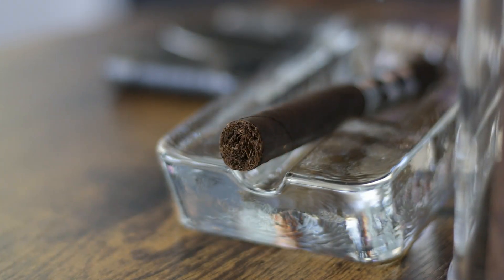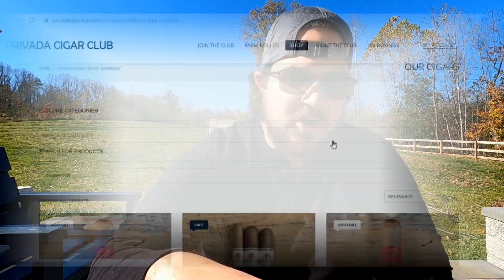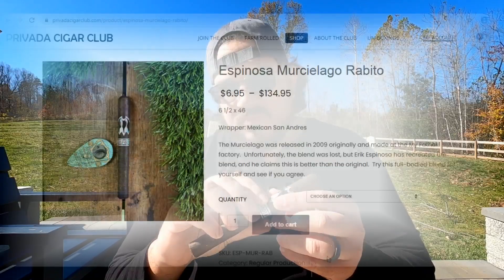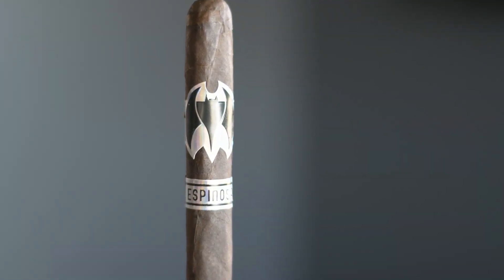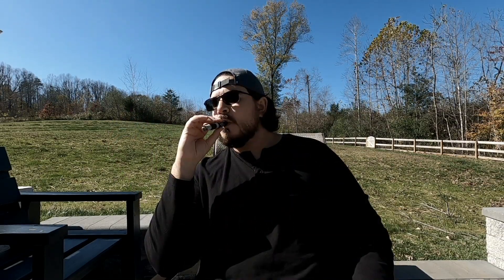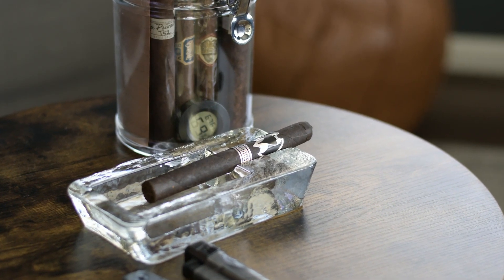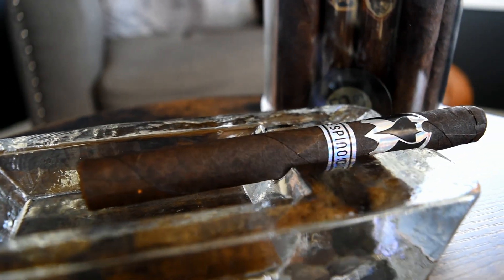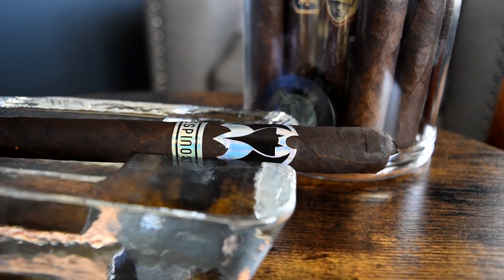Espinosa Murcielago Cigar Review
Providing my experience with and thoughts about the Espinosa Murcielago.

Stuff:
Zippo Butane Insert
Vertigo Torch Lighter
Cigar Cutter
Morakniv Eldris
CRKT Squid
S&W Assisted Opening Knife

Go-to pairing:
Starbucks Doubleshot, Espresso + Cream